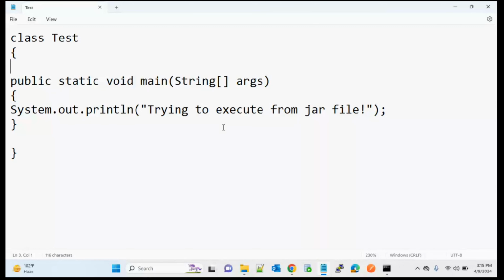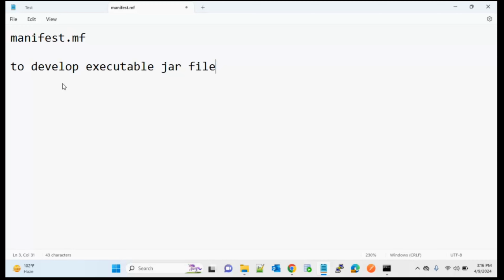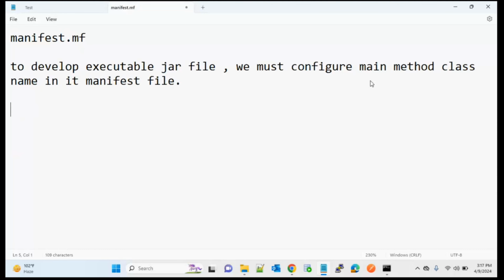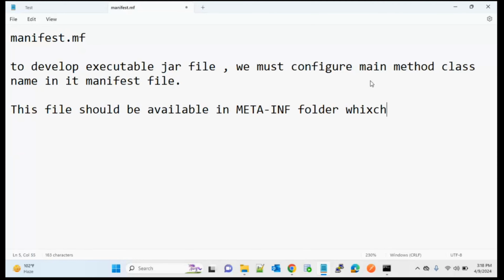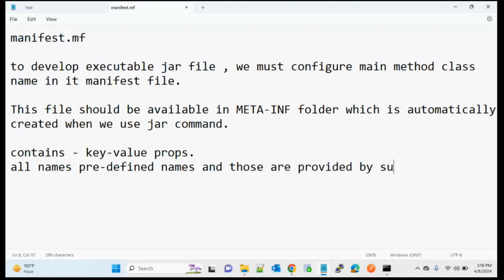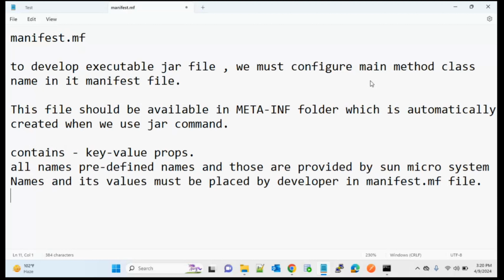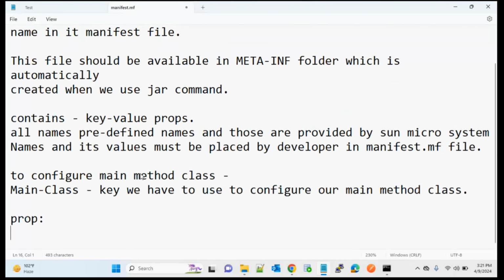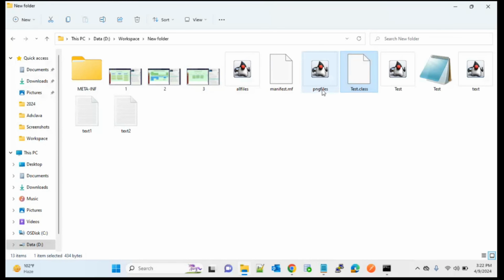Short Story on MANIFEST file | Easy way to learn | How to create manifest file | Short way exp..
Follow SubbuSoftTech channel for more content
Our Services:
Training
Placements
Internships
Recorded Sessions
Job Supporting
Internal memory diagrams
CoreJava internal (Book prepared with all internals)
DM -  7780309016